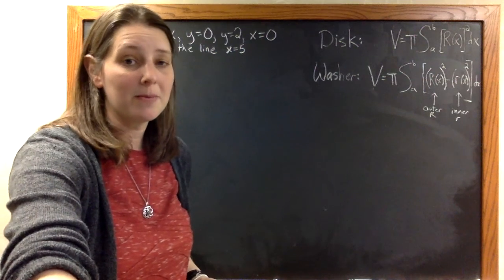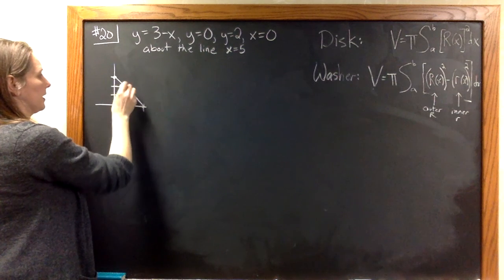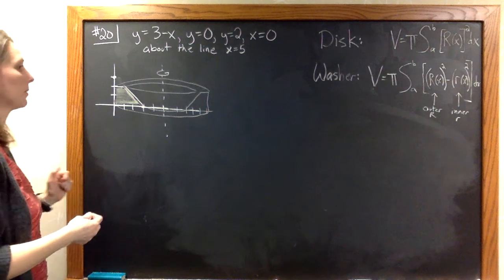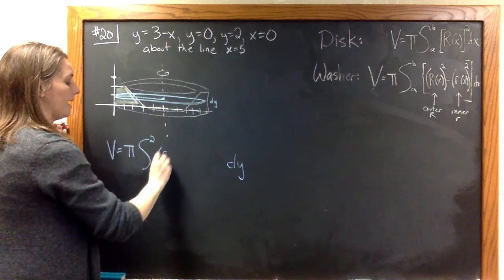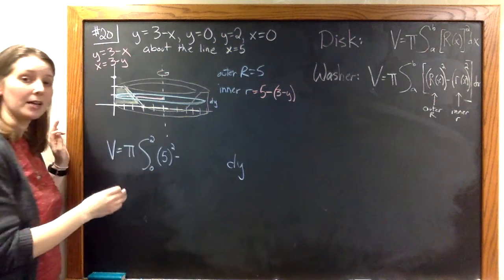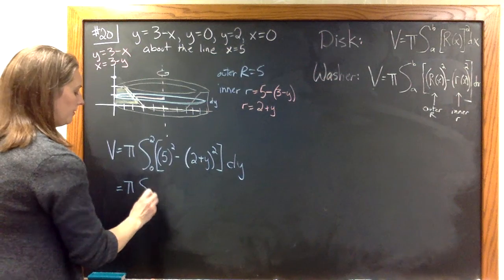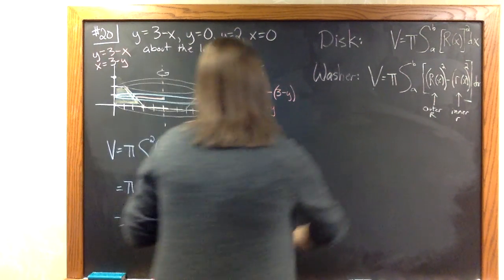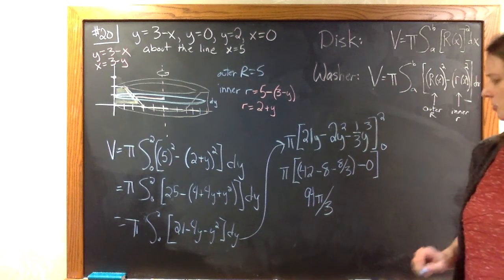Calc Lesson 7.2 Clip #7